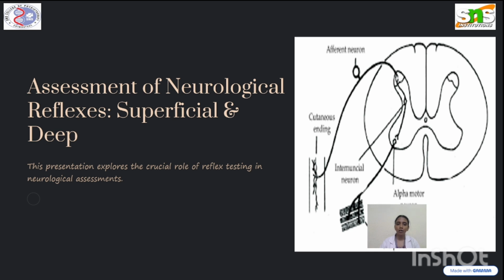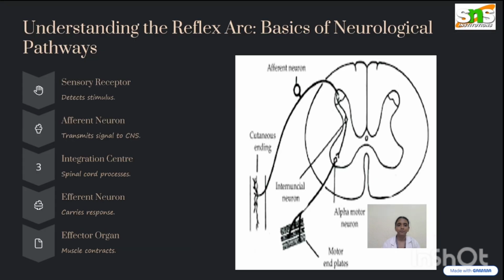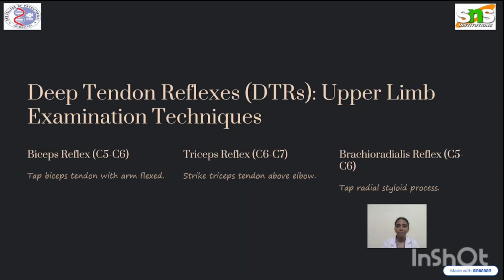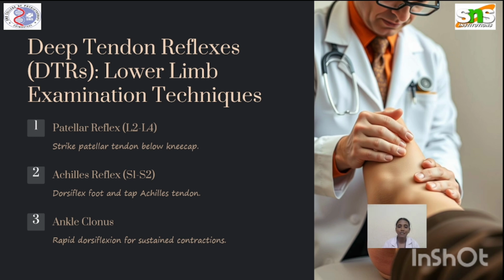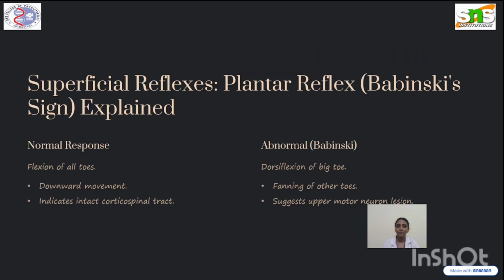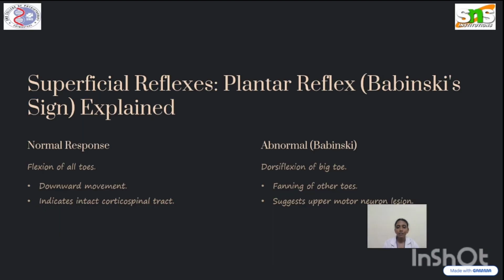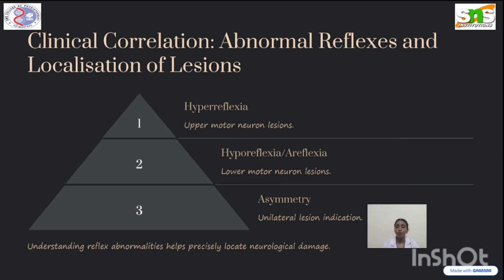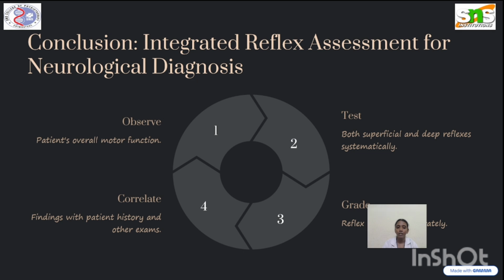Assessment of reflexes/physiotherapy in neurology/SNS INSTITUTIONS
Reflex assessment is vital in assessment of neurological conditions. Reflexes assessment is done by two ways - assessment of superficial reflexes and assessment of deep reflexes. Grading of reflexes will pinpoint the neurological condition and level of lesion.